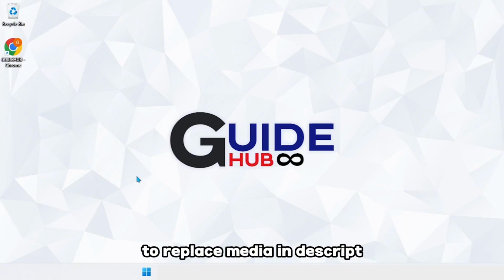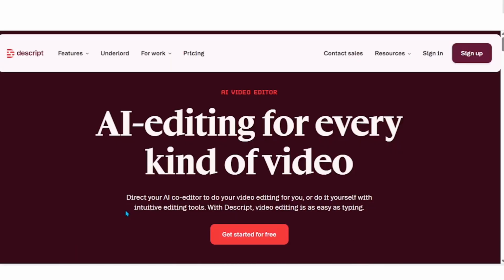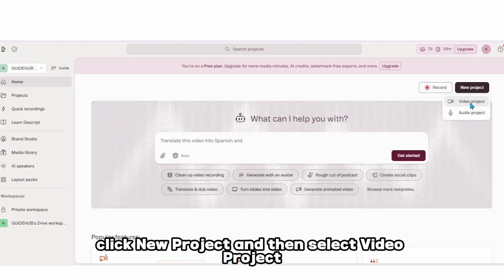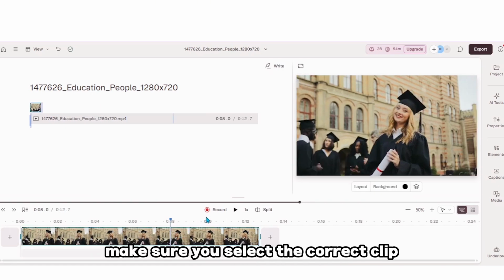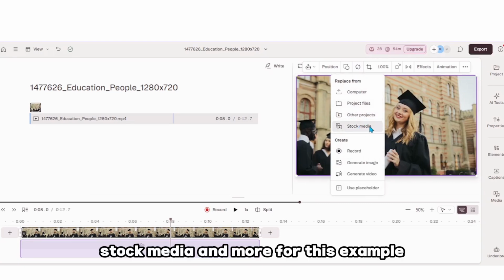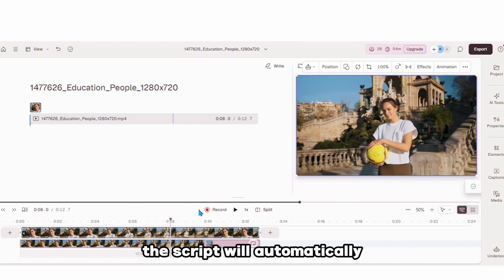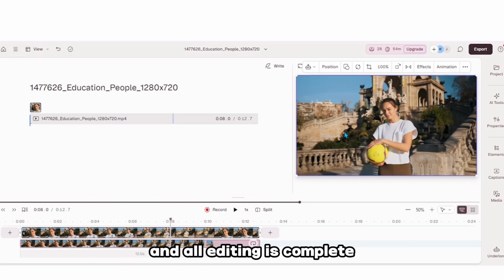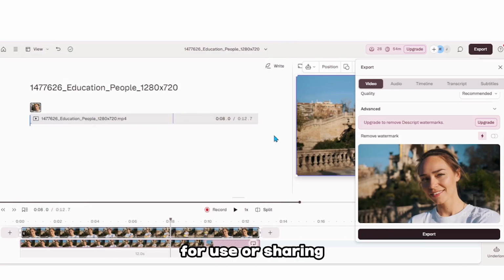How To Replace a Video in Descript (𝟮𝟬𝟮𝟲) | 100% WORKS | NO Yapping, To The Point! | FAST & EASY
(2026) Learn How To Replace a Video in Descript in this video (EASY FULL GUIDE) | Replace a Video in Descript, for more videos like this then please leave a like👍🏻

Without Yapping, Here's How To Replace a Video in Descript. First begin by opening your web browser. Click the Windows Start button on your computer, then select Google Chrome or any browser you use. Next, select “Continue with Google,” choose your email, and click continue to log in instantly. After entering the dashboard, move your cursor to the top right corner, click New Project, and then select Video Project to start a new editing session. Click “Upload Files,” select your video file from your computer, and click Open to load it into Descript. After that, locate the timeline and click on the video clip that you want to replace. Make sure you select the correct clip so the replacement happens in the right position. Then, go to the top toolbar and find the Replace Media icon, and click on it to open replacement options. You will see several choices such as replacing media from your computer, project files, other projects, stock media, and more. For this example, choose Replace from Computer to upload a new file from your device. After selecting this option, browse your files and select the video or image that you want to use as a replacement, then click Open to confirm your selection. Descript will automatically replace the old file with the new one while keeping the same position, timing, and placement on the timeline, so you do not need to adjust it manually. This helps maintain the structure of your project and saves editing time. Once you are satisfied with the changes and all editing is complete, move to the top right corner and click Export. Then select Destination and choose Local Export as your output option. Scroll down through the export settings if needed, then click Export to begin the process. Finally, click Save to download your updated video file to your computer for use or sharing. Congratulation, In this video you just learn and know everything about How To Replace a Video in Descript, so this video is really perfect for people who are interested and looking for a topic related to : how to replace a video in descript, how to replace video in descript, how to replace video on descript, how to replace descript video, replace video in descript, replace video on descript, descript replace video, how to replace a video on descript, replace a video on descript, replace video descript, video replace in descript, replacing video in descript, replacing video on descript, replacing a video on descript, replacing a video in descript, descript video replace tutorial

Guide Hub